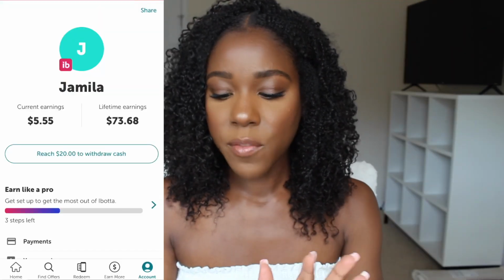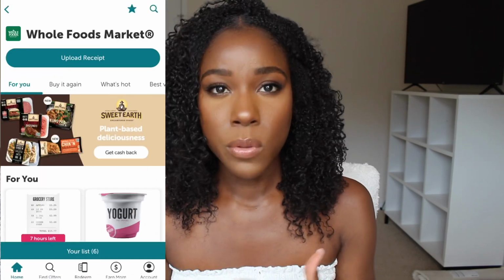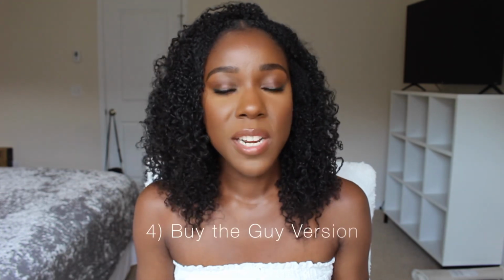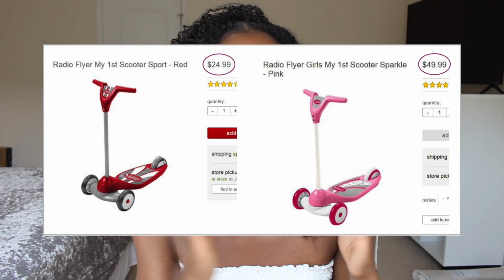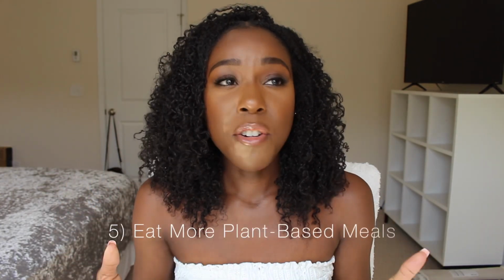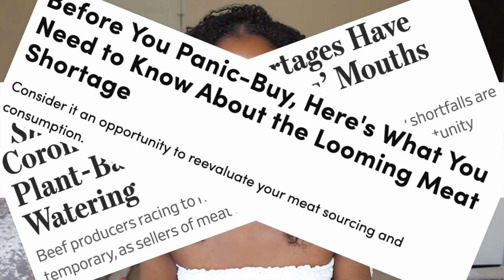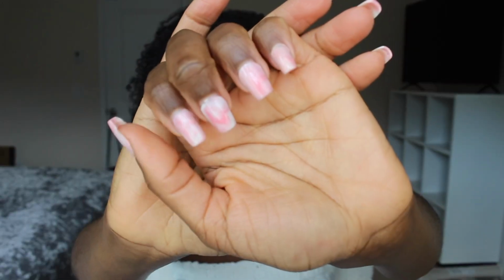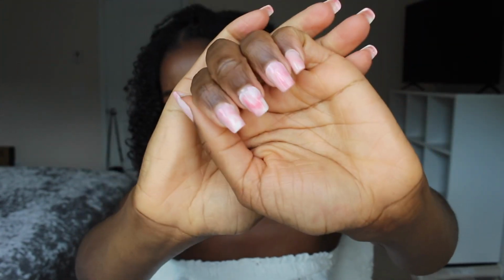HOW TO SAVE MONEY AND CUT COSTS (TIPS & HACKS) 2020 | TheLifestyleLuxe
Hey! With all of the economic and financial changes going on in the world right now, most of us can use a few useful tips on how to save money, cut costs and get cash back on expenses. These money saving tips will definitely help you maximize your monthly budget and save money. Enjoy!

Feel free to use my Ibotta code to sign up! CODE: igblnwj

Poshmark: @milajai

Please fill out this QUICK survey to share why you love me and my content and how I’ve impacted and influenced you in any way! Thank you!

FAQ:
Q: What is your hair type?
A: I would say my hair is 4a/4b.
Q: How tall are you?
A: I am 5' 5”.

FILMING EQUIPMENT:
- Vlog Camera: Sony a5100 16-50mm Interchangeable Lens Camera with 3-Inch Flip Up LCD
- Regular Video Camera: Canon EOS Rebel T6 Digital SLR Camera with 18-55mm EF-S f/3.5-5.6 is II Lens
- CowboyStudio Aluminum Adjustable Light Stand/Tripod with Case